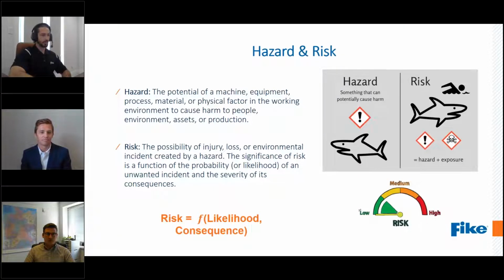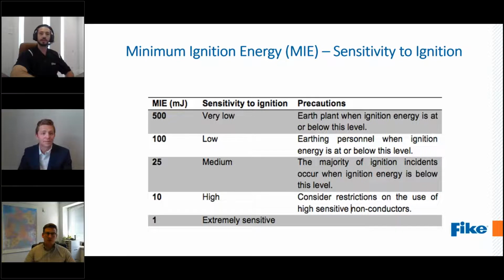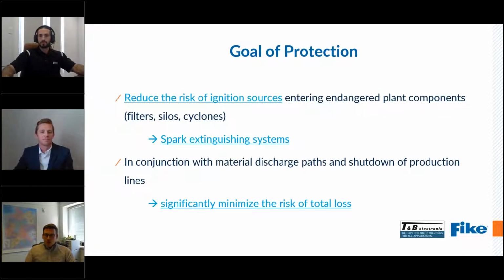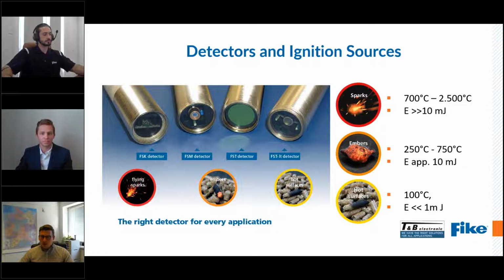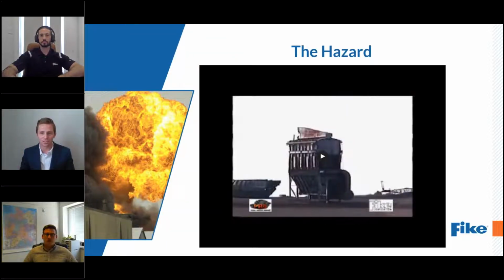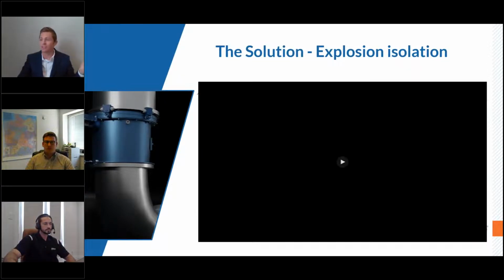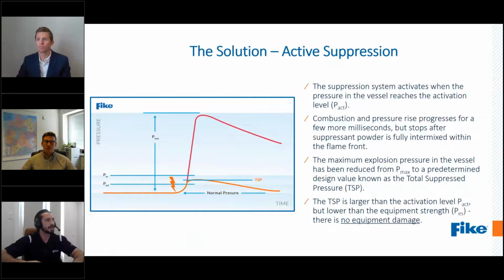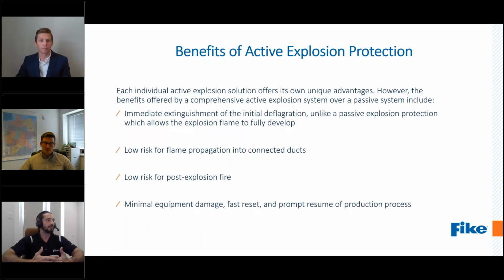Fike Explosion Protection 2022 - 4. Risk-Reduction Methods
Review of the various explosion prevention and explosion mitigation strategies to both reduce the risk of an explosion occurring and ensure the protection of workers and the plant